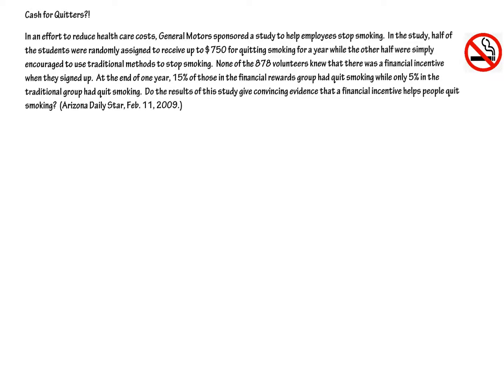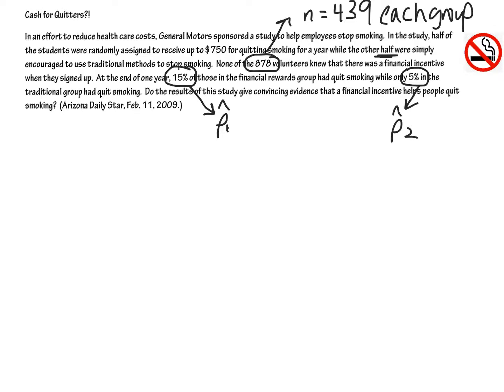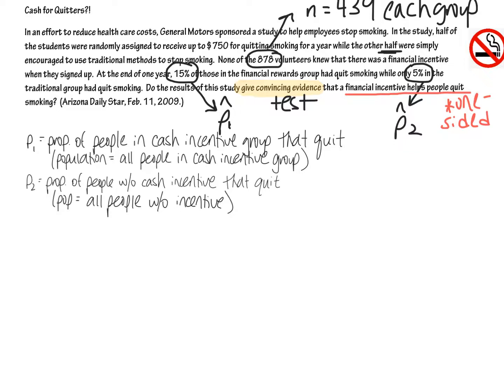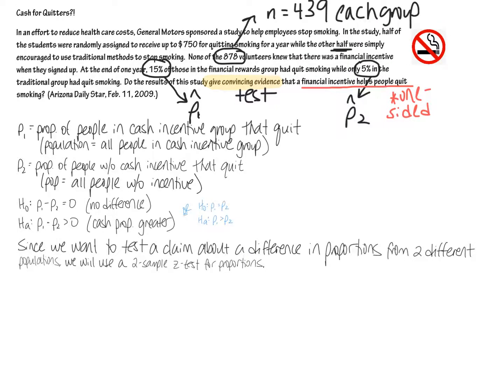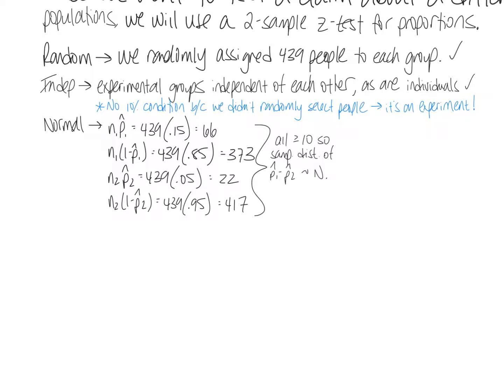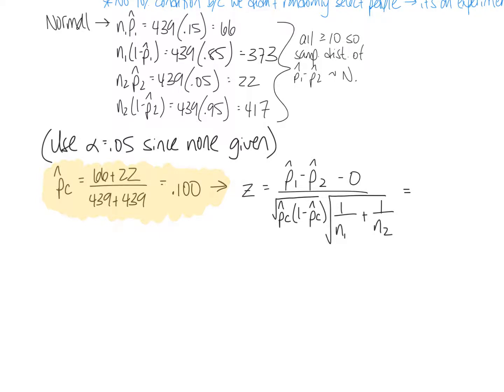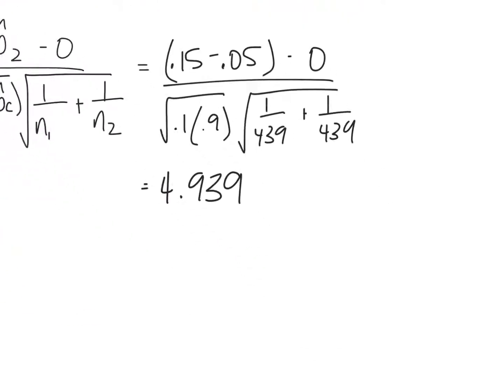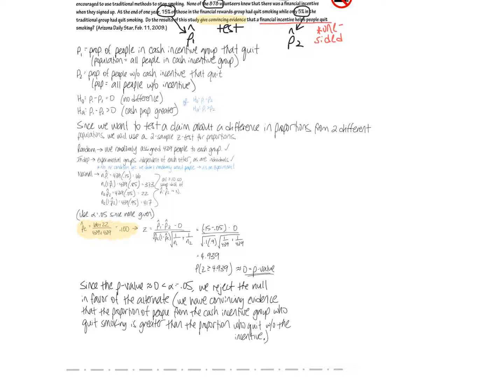Stats Unit 10 Testing for Two Proportions